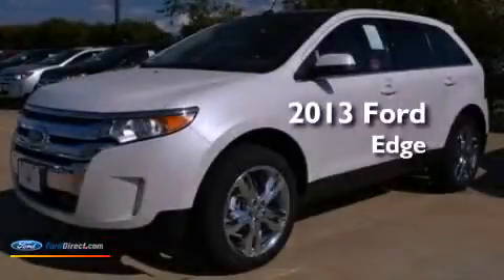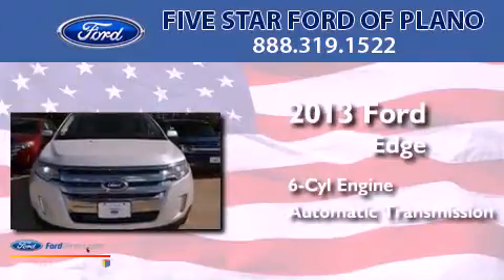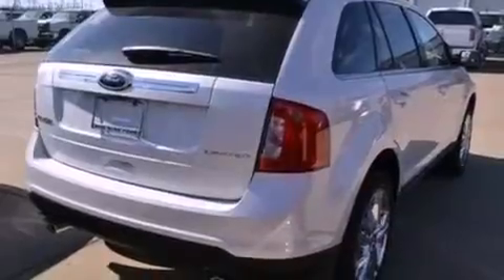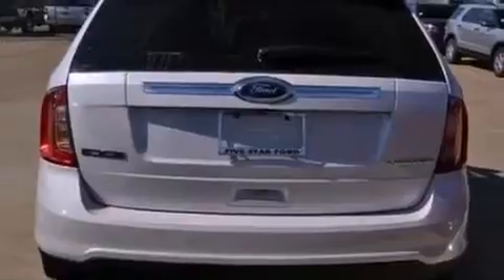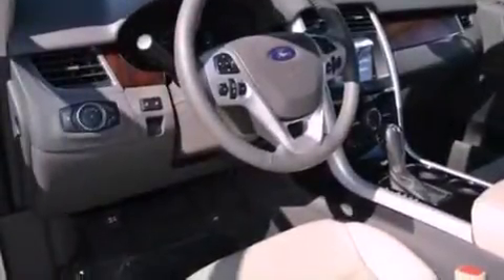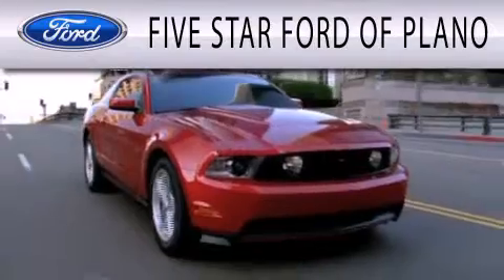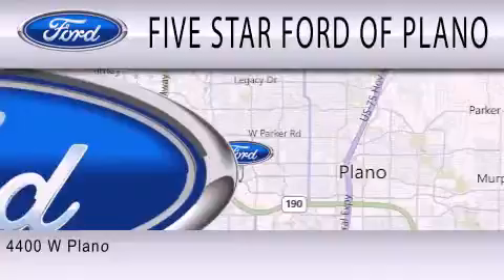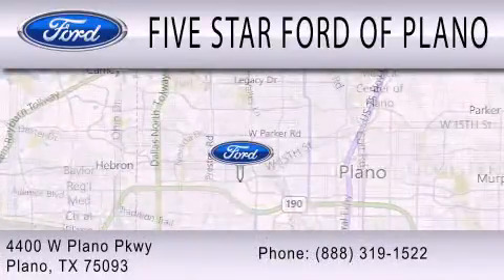2013 FORD EDGE Plano TX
Year : 2013
 Make : FORD
 Model : EDGE
 Engine : 3.5L V6 24V MPFI DOHC
 Trans . : 6-SPEED AUTOMATIC
 Exterior : WHITE PLATINUM
 Miles : 9
 Interior : LIGHT STONE
 Stock : DBB21167